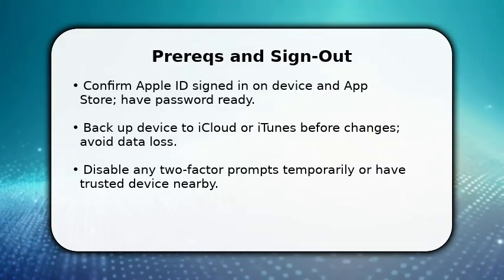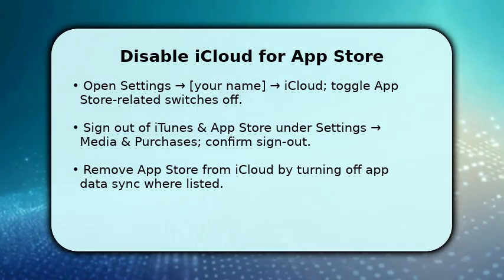How to Remove Icloud on App Store - Step by Step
Discover the simple steps to remove iCloud from your device through this comprehensive guide. We'll navigate uninstallation on various platforms, address common issues encountered during removal and provide tips for a smooth transition.